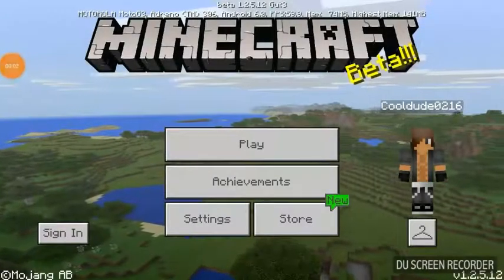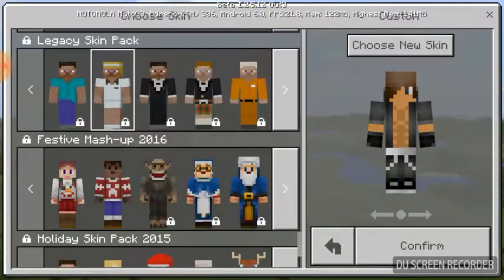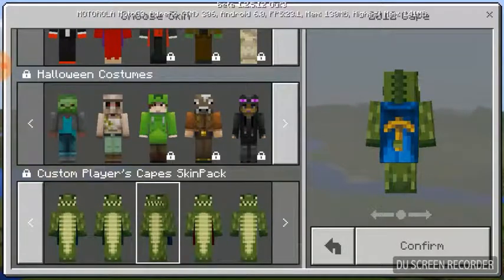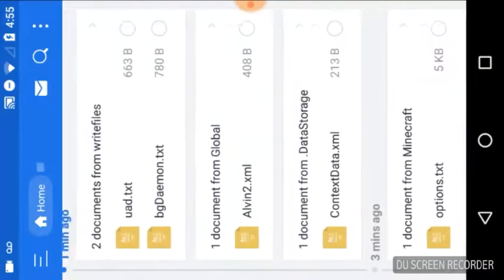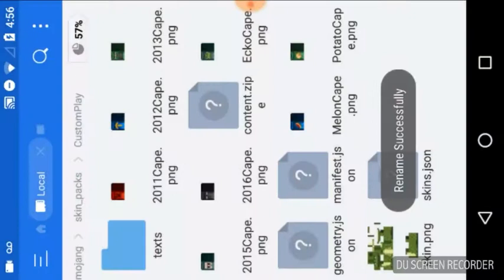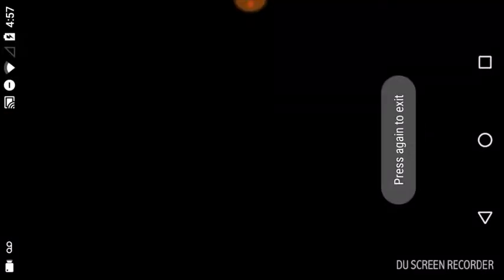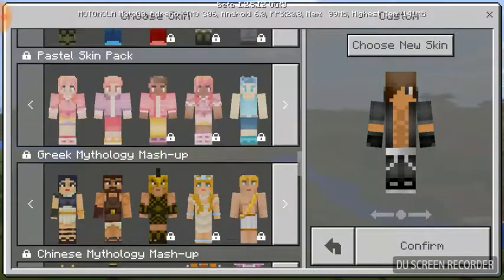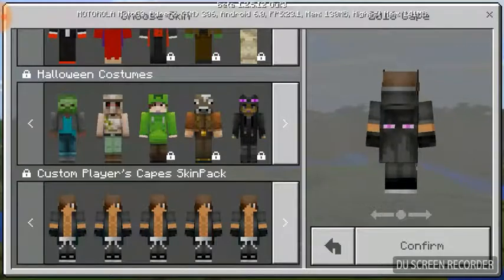HOW TO GET CAPES ON CUSTOM SKINS (Minecraft PE 1.2) (Tutorial)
Hey guys today there a new way to get capes on custom skins in mcpe 100% working and yeah guys so thx you guys for watching the video I hope you guys enjoy it 😊

2. Like one of my videos

3. Comment nice thing about the shoutout

4. Make me a minecraft intro/outro

Make me a minecraft profile picture/banner

You can draw a picture of my minecraft skin

You guys can choose one of the things that are in step 4

Good Luck Winning A Shoutout Guys 😊